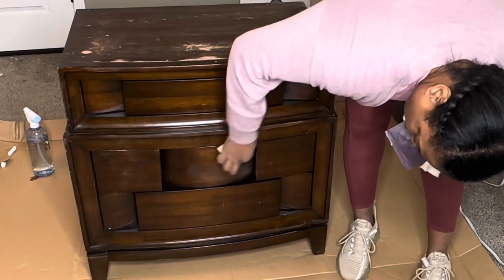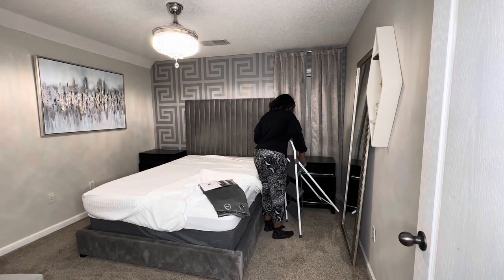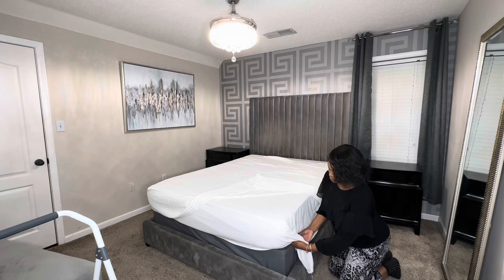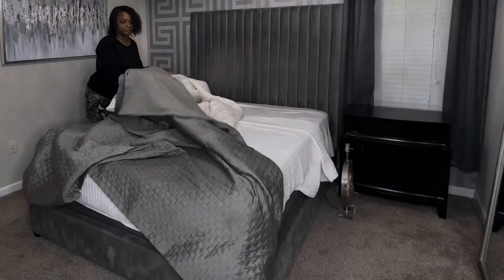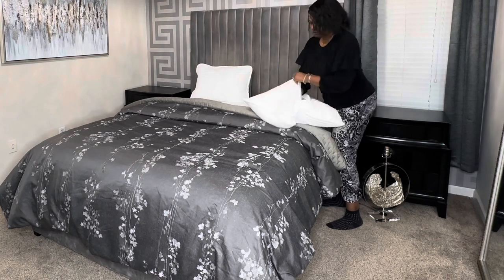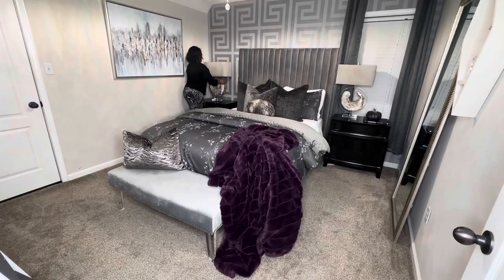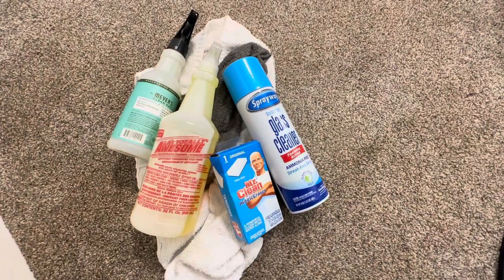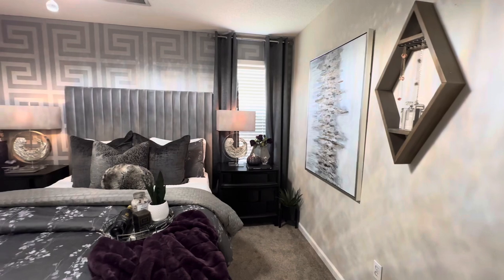DIY Spray Paint Nightstands| Decorate Bedroom With Me Purple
DIY Spray Paint Nightstands | Decorate Bedroom With Me

I wanted to refresh the guest bedroom to make it more cozy and inviting.  As the holidays approach, I definitely want to make sure all of out guests feel comfortable when they come over.  Join my crazinedd as i paint some night stands in the house  Join me as we decorate our bedroom

Thank uou for watching, sharing, liking and commenting on my videos  it really does help my channel.  Thanks again!!!

Grey on Grey Comforter
Greek key Wallpaper

I am a participant in the Amazon Services LLC Associates Program, an affiliate advertising program designed to provide a means for sites to earn advertising fees by advertising and linking to amazon.com. Additionally, I participate in other affiliate programs and sometimes get a commission through purchases made through my links.